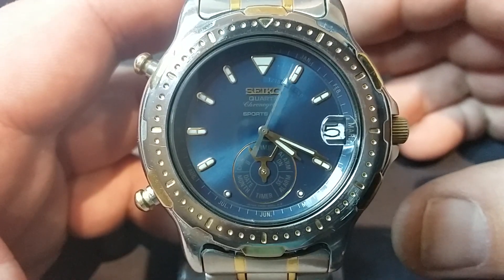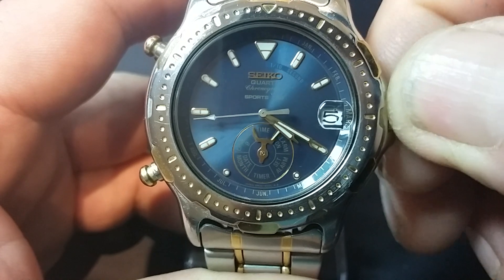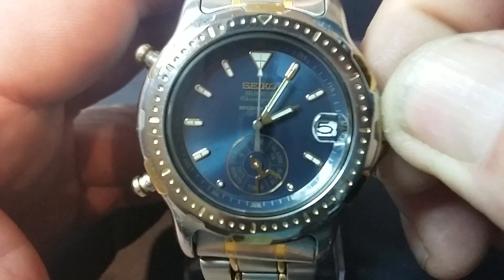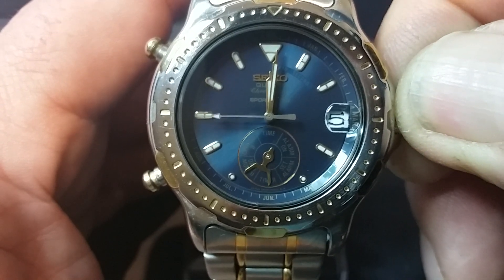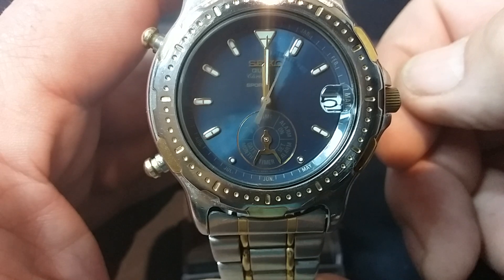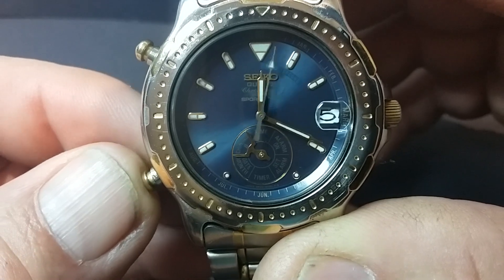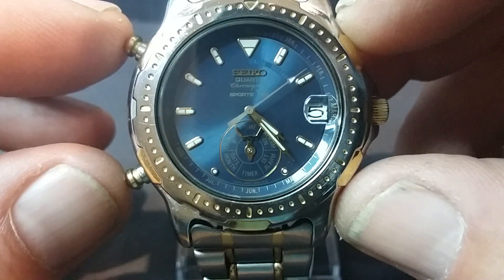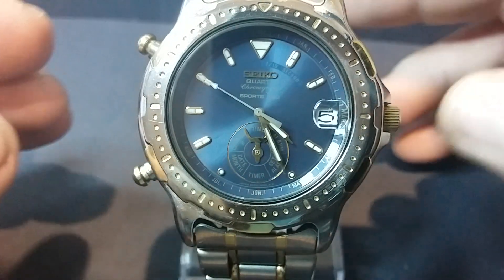The Watch with Dancing Hands